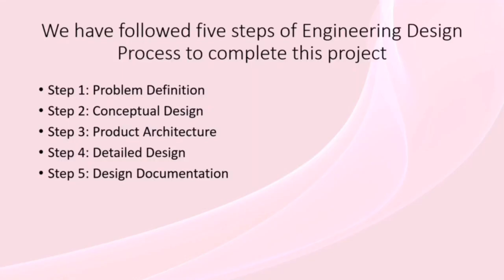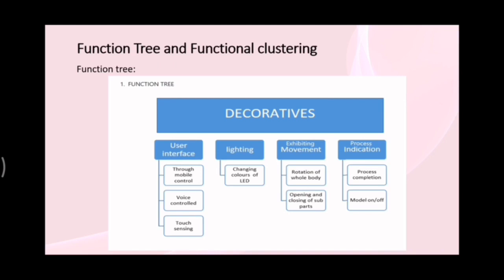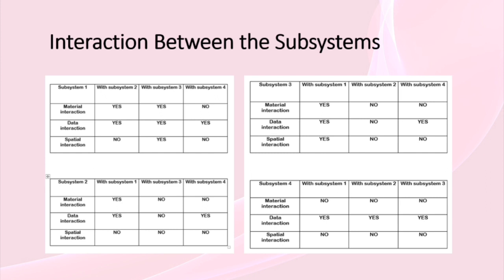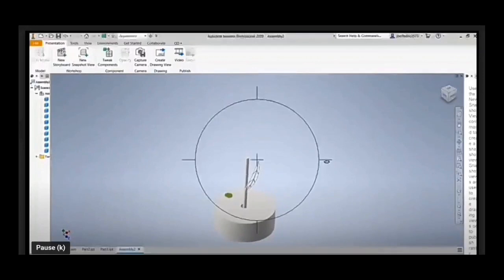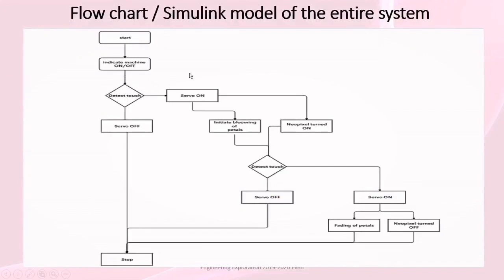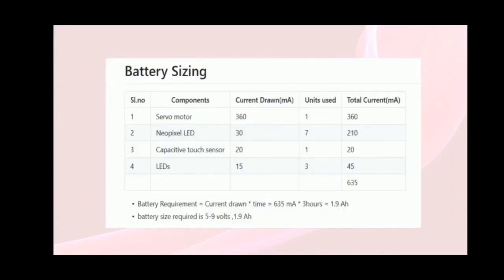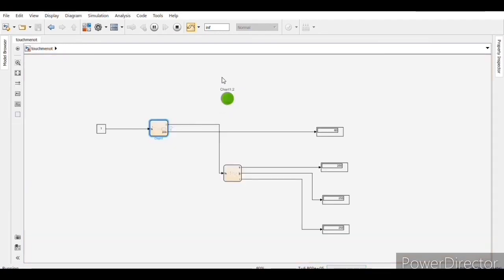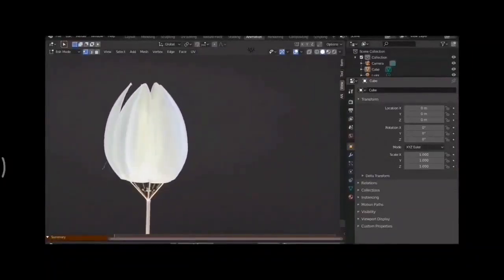L 02 Decorative Bot 2019 20 Even